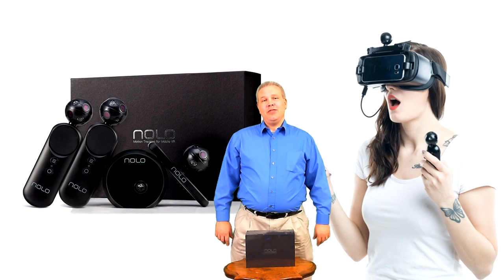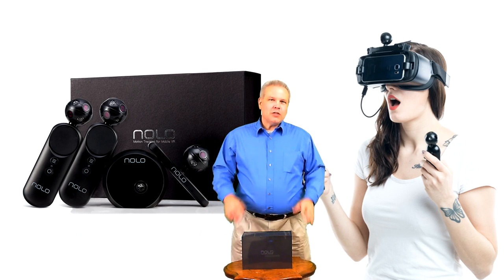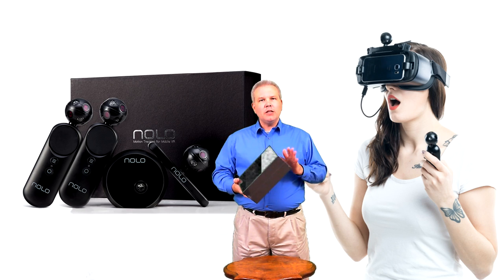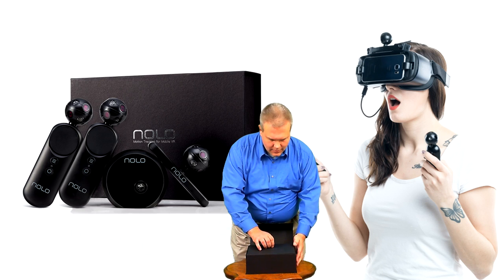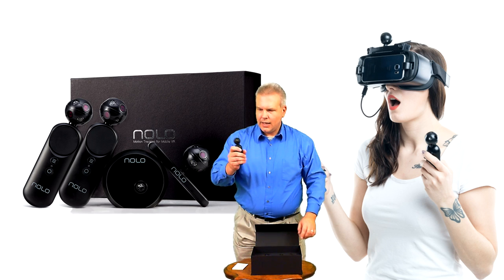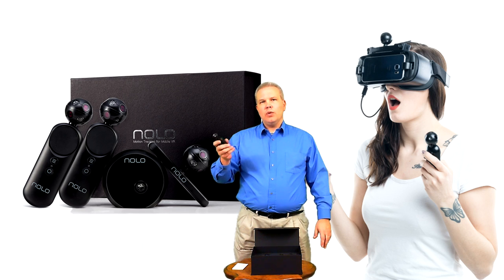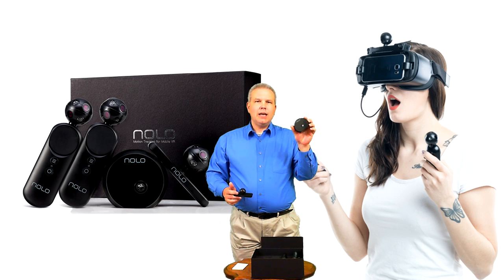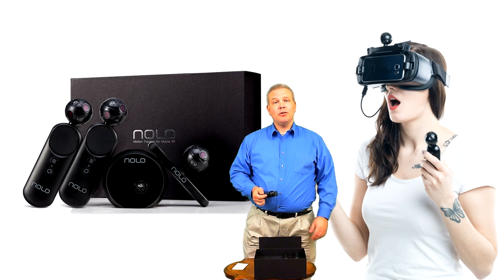Unboxing The NOLO Motion Tracking System For Mobile VR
Today I am just doing a quick unboxing video for the NOLO motion tracking system for mobile VR. I want to thank Lyrobotix for sending me this kit since I have been following this product closely since their Kickstarter campaign ended. I am very interested to see if this is a true contender for adding positional tracking capabilities to mobile VR headsets.

GameHard 4.0

UKRifter

ImmersiveGamer83

RealityCheckVR